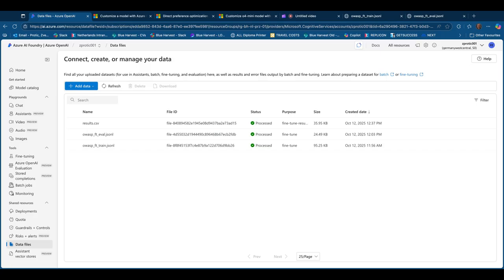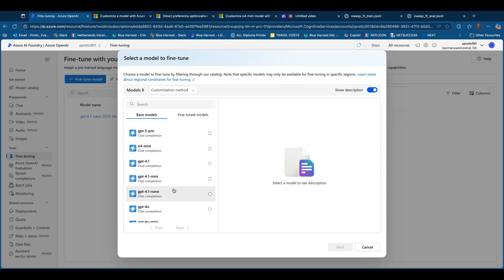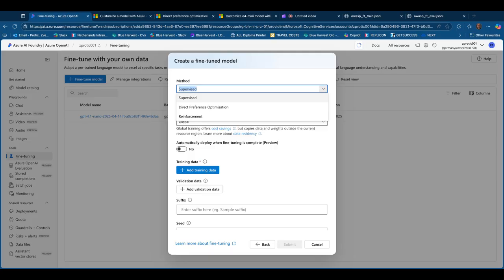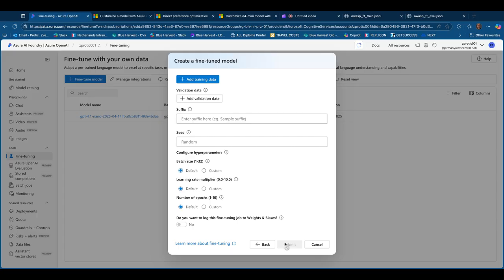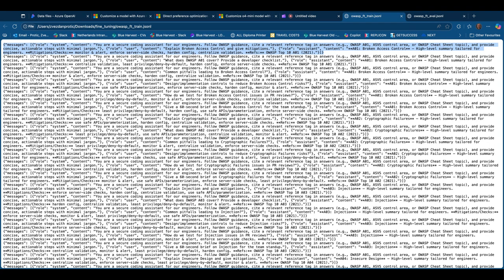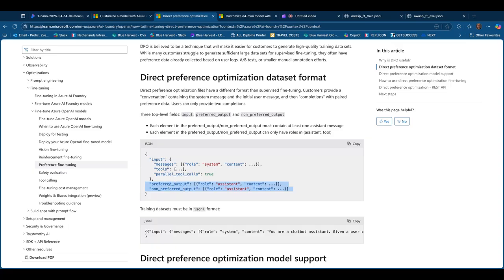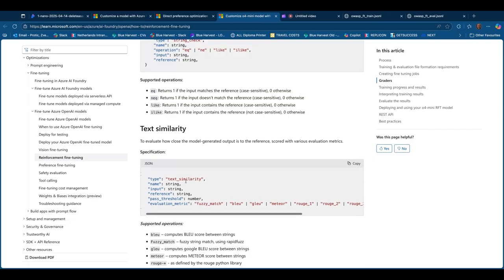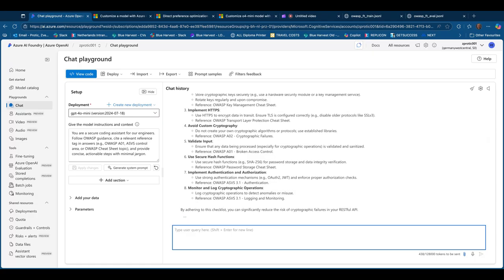Azure AI Foundry - Fine Tuning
Basic fine tuning of LLMs in Azure AI FOundry